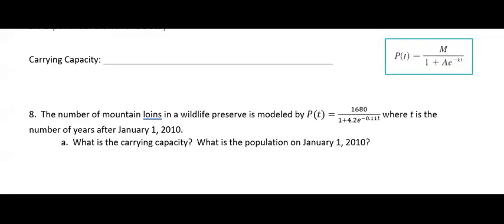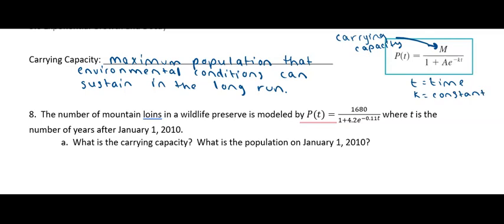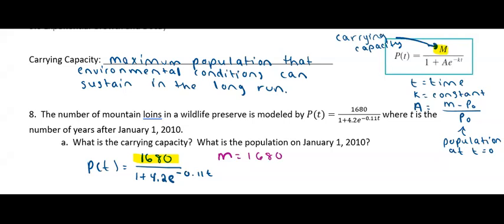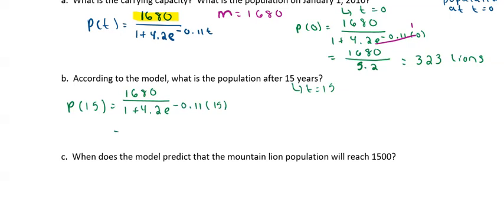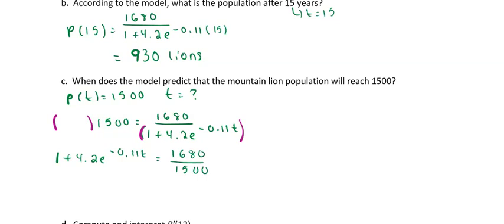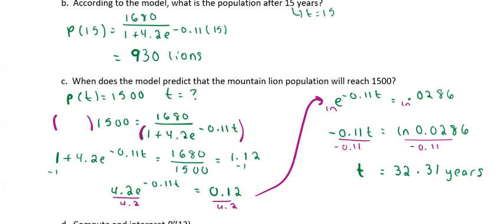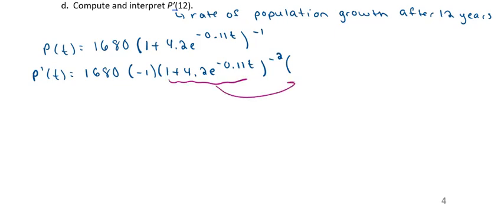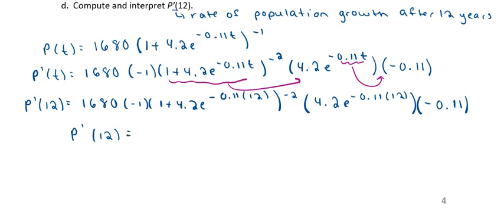3 6 Exponential Growth and Decay Carrying Capacity